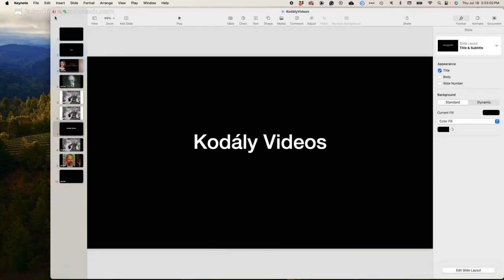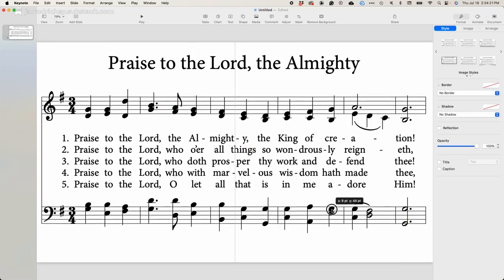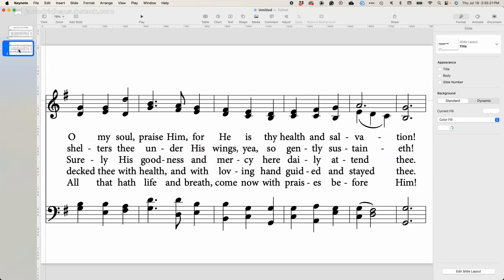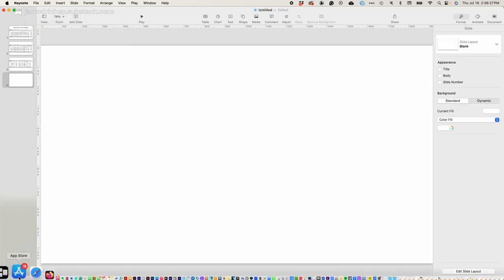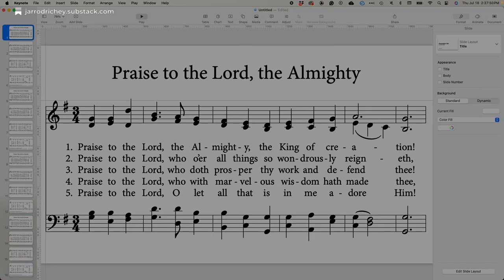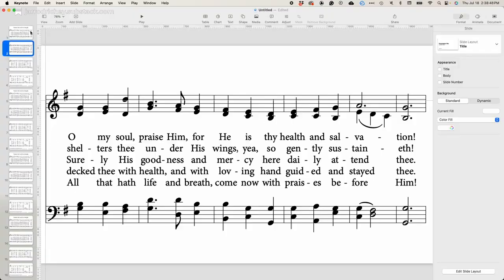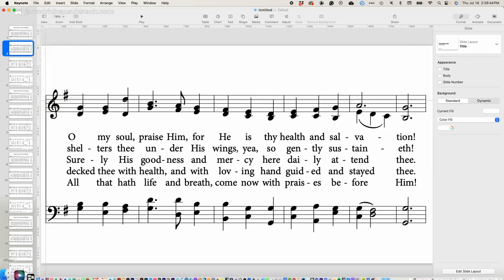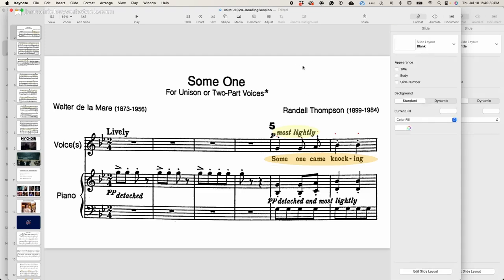Video Tutorial: Creating Hymn Slides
How to Get the Sheet Music Notation Formatted for Projector Screens. Surprisingly and yet not surprisingly, my post on “Music on the Screens in Worship: Projecting More than the Lyrics Alone” has been the most-read post here at "Musically Speaking."